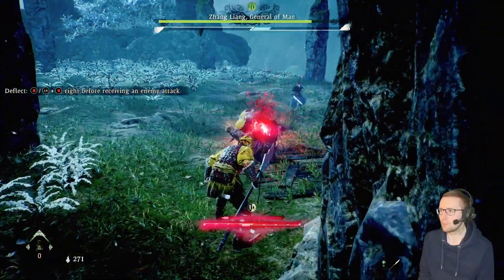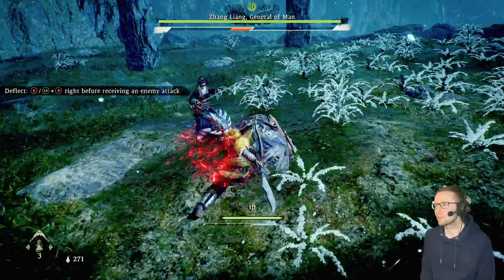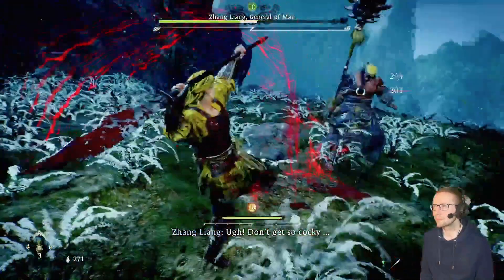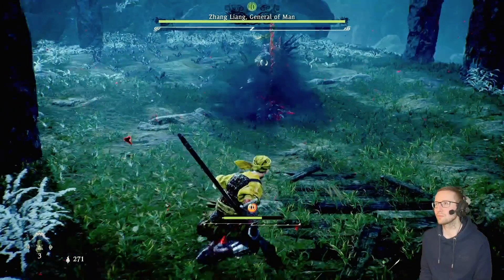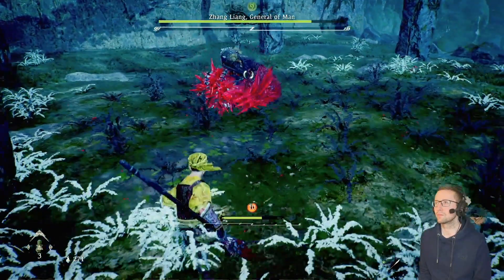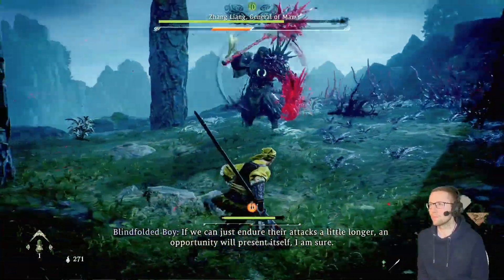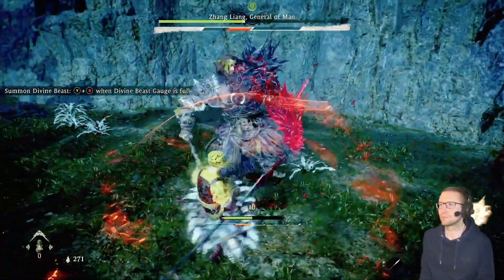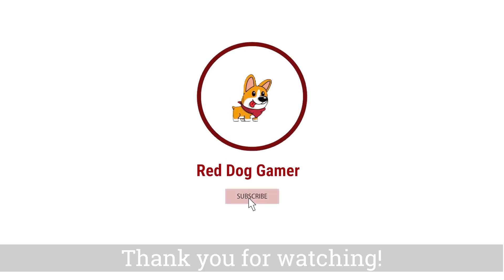Wo Long: Fallen Dynasty - How to EASILY beat Zhang Liang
In this video I show you how to easily beat the first boss in Wo Long: Fallen Dynasty Zhang Liang

There are a number of things to look out for in regard to his attack patterns in both phases, and to emerge victorious timing is everything!

It is also important to know when to engage and when to retreat depending on his animations and your current status.

Follow the advice in this video and you should be able to take this guy down no problem.